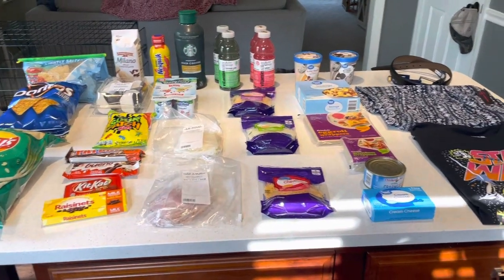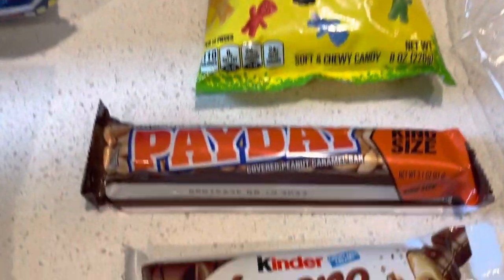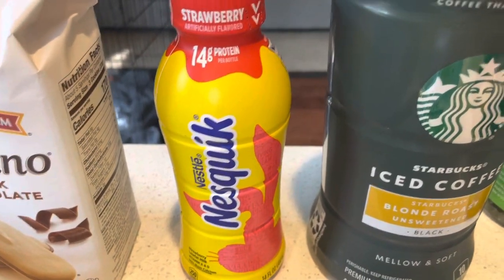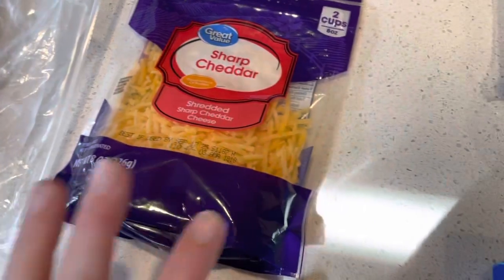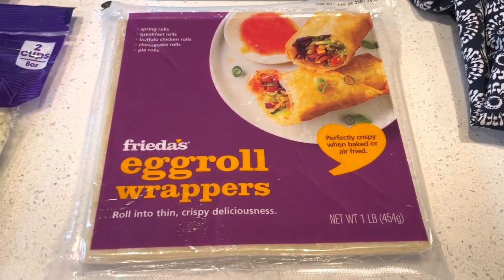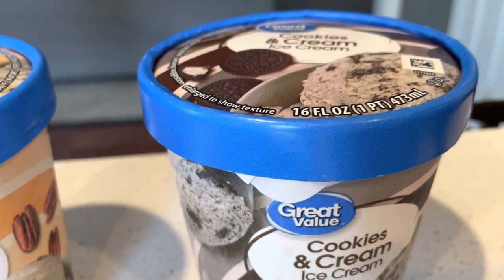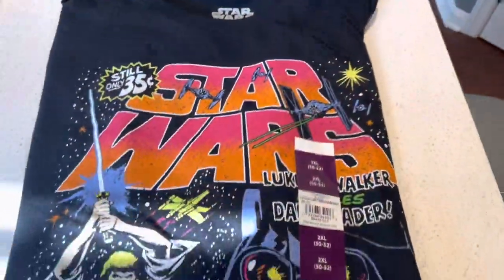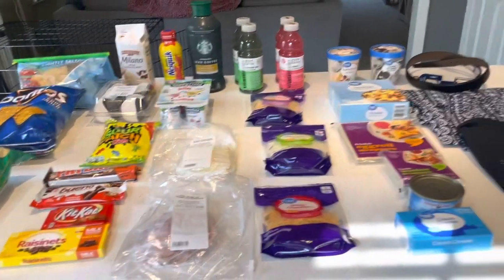Weekly Grocery Haul Walmart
My husband was not a fan of the coconut lime zero Sugar vitamin water. Way to much coconut flavor.

Chili Recipe